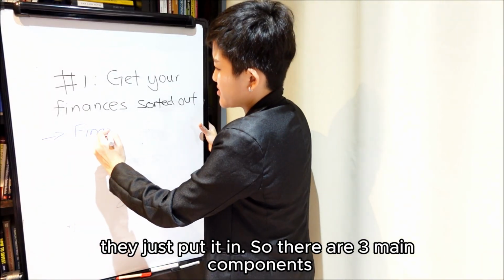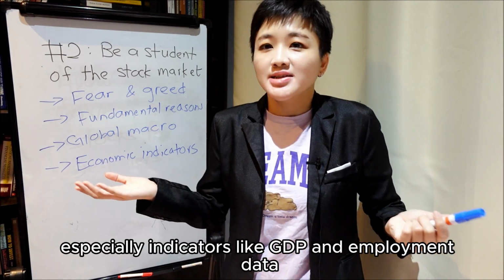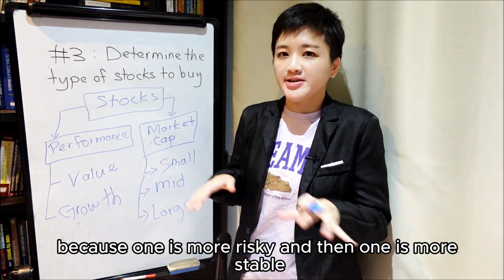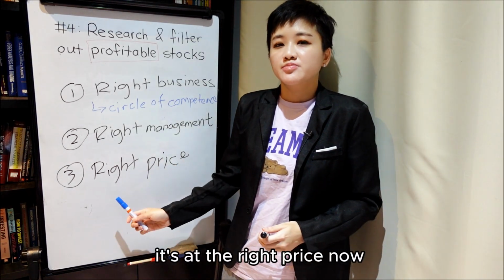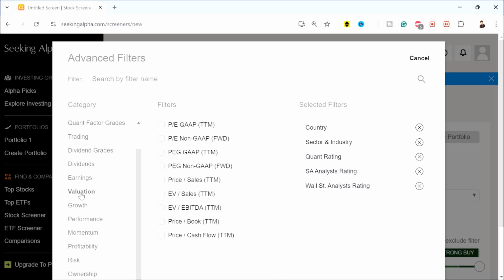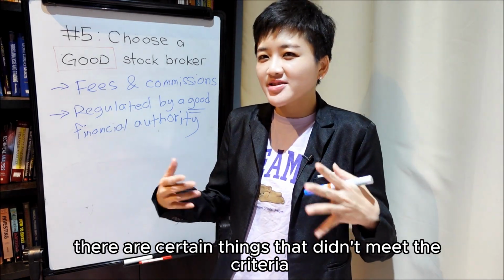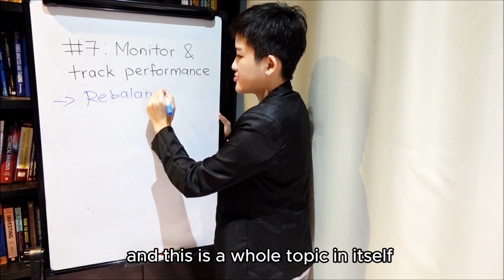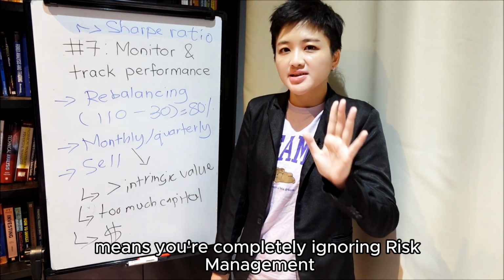How To START Investing in Stocks With NO Experience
If you're a beginner in the stock market and want to start investing in stocks, this free stocks investing course will help beginners in the stock market to get started.

In this stock market for beginners course, I will talk mainly how you can get started in value investing in the stock market. Most investors don't bother to learn how to invest in stocks before they even start investing and this is why they lose money in stocks investing.

In this beginner's guide to stock market investing, I will share with you the 7 steps you need to take in order to make money in the stock market.

Investing and trading is a high risk activity and should be approached with caution. I am not an attorney, accountant or financial advisor, nor am I holding myself out to be, and the information contained on this Website is for entertainment purposes only and is not a substitute for financial advice from a professional who is aware of the facts and circumstances of your individual situation.

Singapore youtuber profile:

Karen Foo is Singapore trader, investor, financial trainer, author, motivational speaker and international speaker. Her content on Youtube and Tiktok has helped tons of traders around the world to master trading.

Karen is actively involved in speaking at various financial conferences, seminars, expos, workshops and publicly-held events in Singapore, Malaysia, Thailand & Vietnam. She has shared the stage with top investment gurus and CEOs at the various conferences she has spoken at. She is also a TEDx speaker.

Having overcome numerous setbacks in her life, she has gone on to inspire hundreds and thousands of youths, working executives and leaders of various companies with her stories.

She is also the contest judge for numerous public speaking contests held around Singapore, ranging from club level to National level contests. She also represented her university 2 times at a national public speaking competition.

Her wide range of experience has also led her to co-author a book, “Turning Ideas into Profit” with 10 other experts and professional speakers. Karen is also a contributing author of an investment book titled “Your Cash Moves”, where all the proceeds are donated to the Singapore Children’s Cancer Foundation.